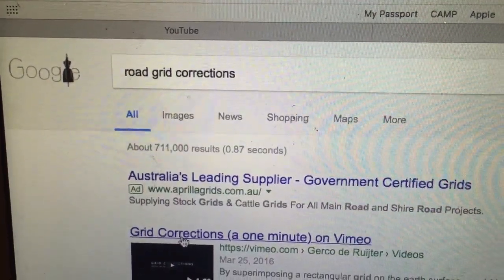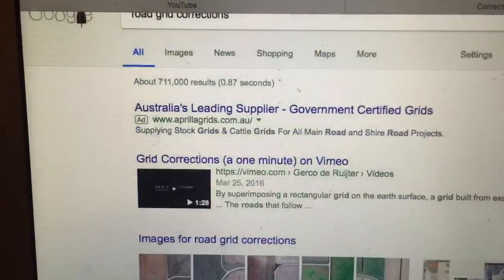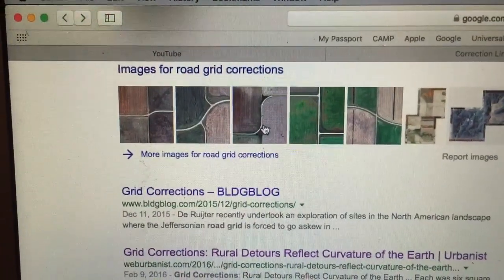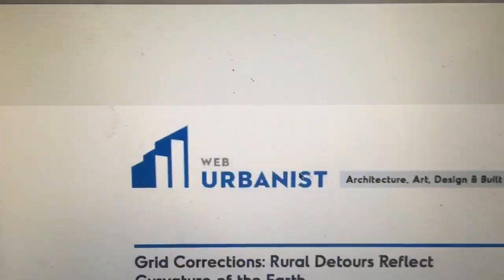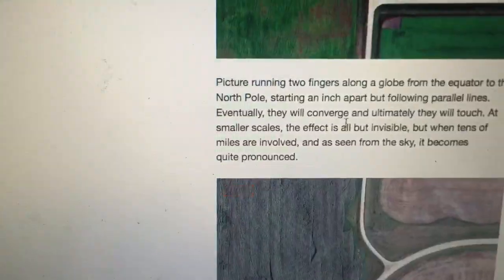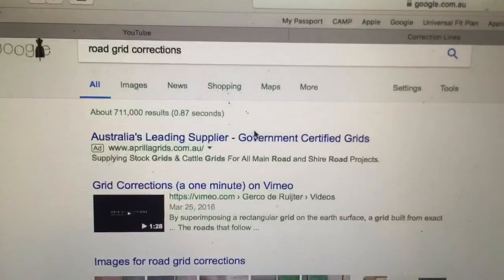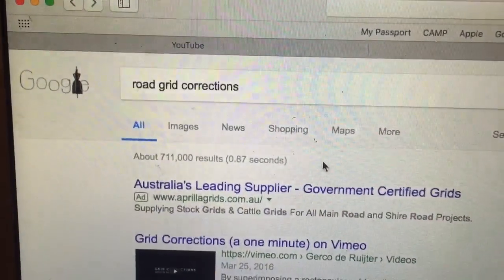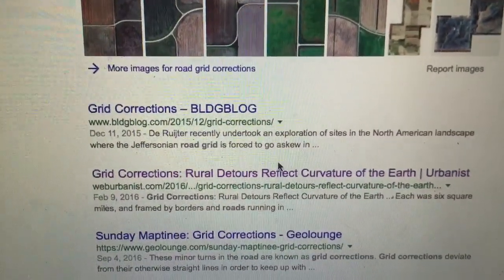Flat Earth - Road Grid Corrections - a topic worth exploring.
Just putting it out there for anyone interested in researching the shape of the Earth.

I will do a follow up video after further research myself.